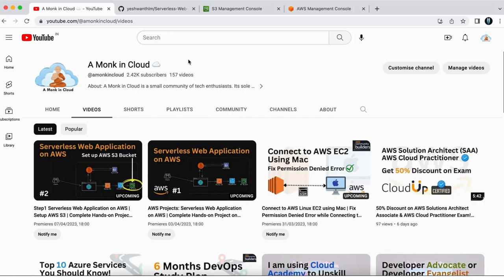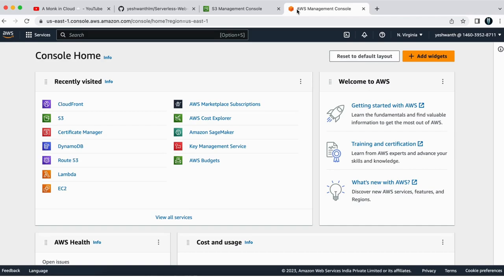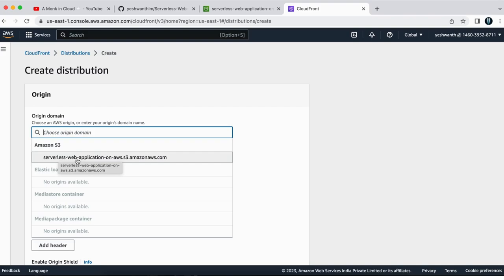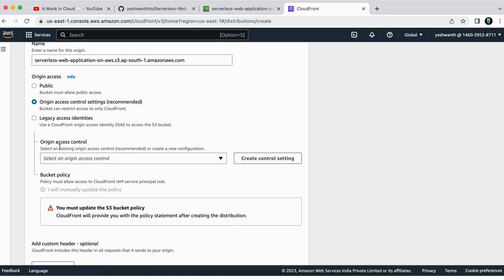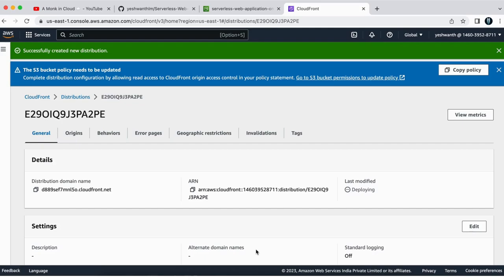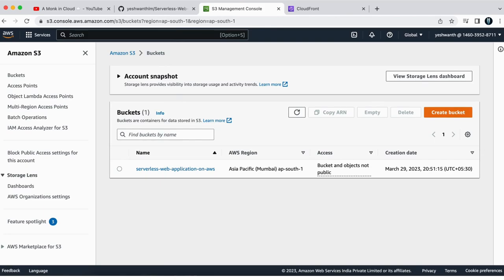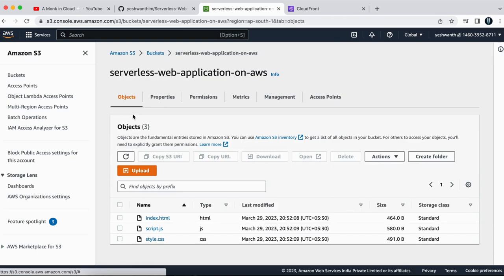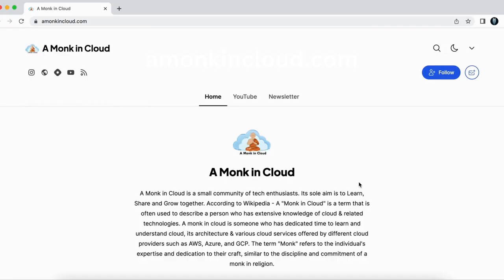Step2 Serverless Web Application on AWS | Setup AWS CloudFront | Complete Hands-on Project on AWS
Project Description:
In this project, you will build a serverless web application using AWS Lambda, DynamoDB, and S3. The application will allow users to create, read, update, and delete (CRUD) items from a DynamoDB table.